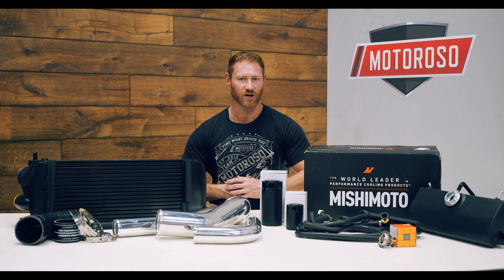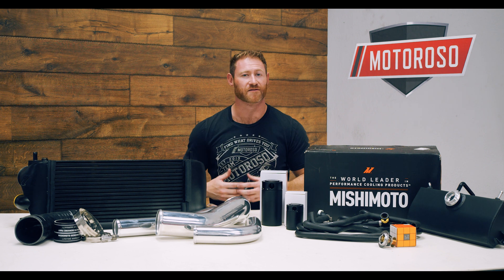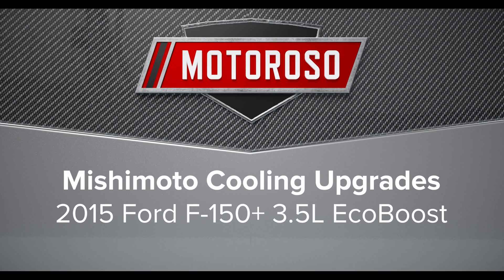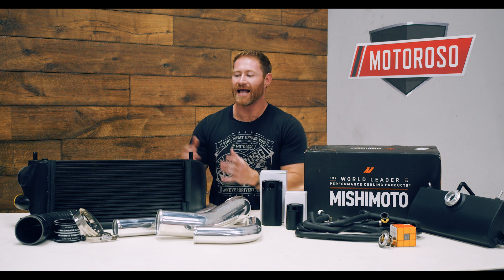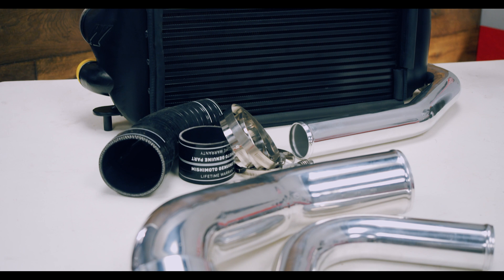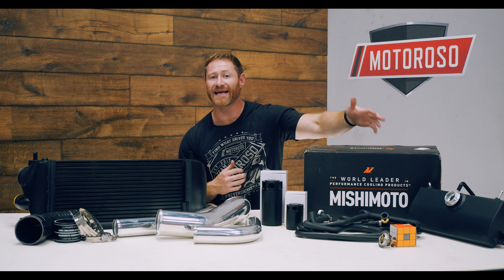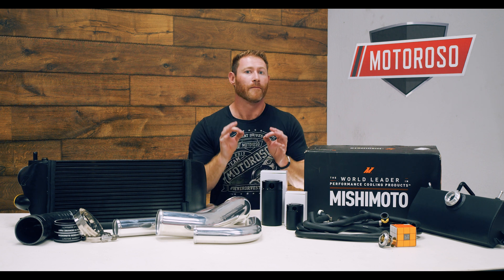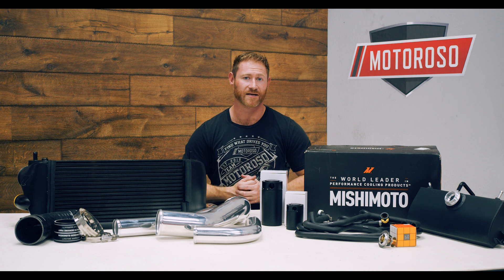Mishimoto Cooling Upgrades for EcoBoost F-150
In this video, we take a close-up look at the Mishimoto Cooling products for our F-150, which recently got a twin-turbo upgrade! The intercooler kit, expansion tank, thermostat, and Oil Catch can play a key role in keeping our F-150 3.5L EcoBoost cool while supporting over 450 Wheel Horsepower!